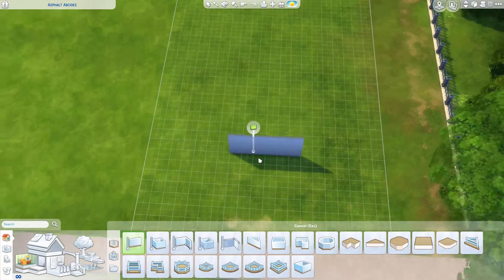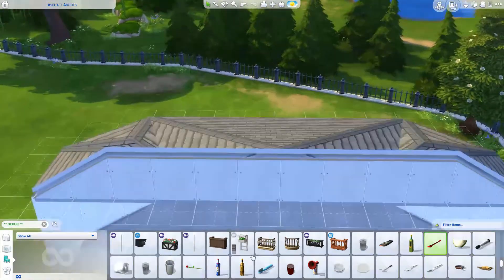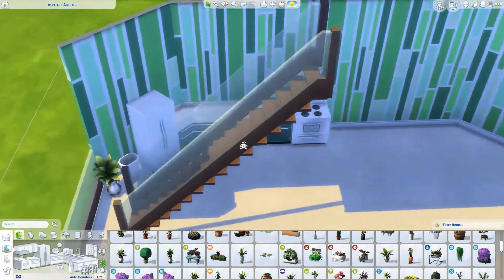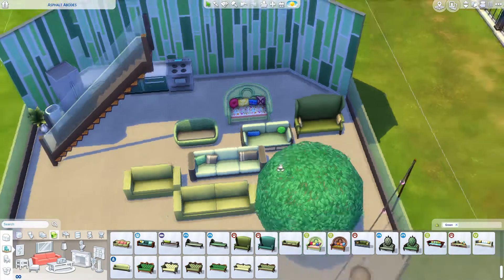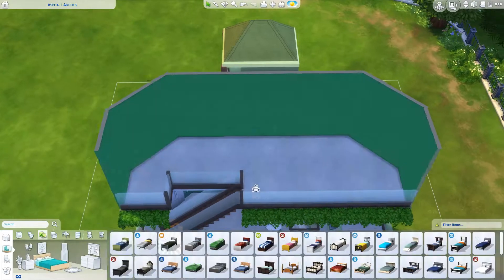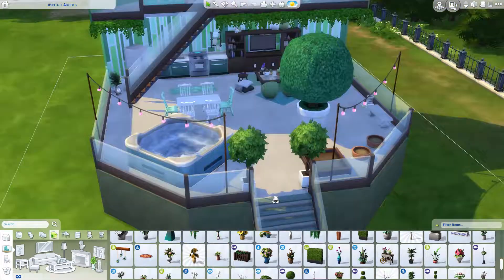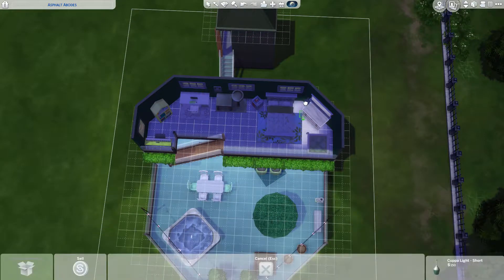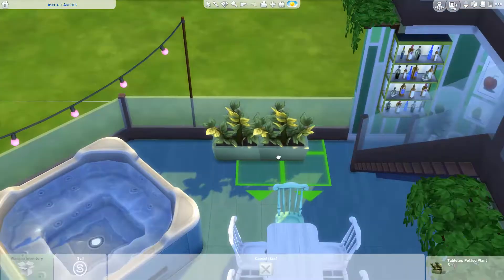Polly Pocket Sims 4 Build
A recreation of the classic toy that was HUGE when I was a kid.

Apple Polly Pocket: (Sims Gallery website is currently down - will insert later)
Strawberry Polly Pocket: (Sims Gallery website is currently down - will insert later)